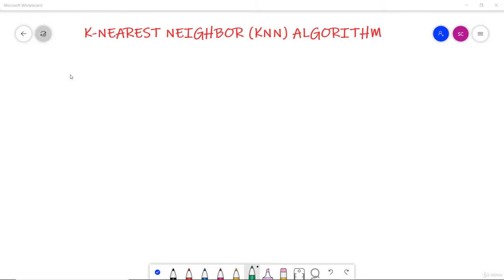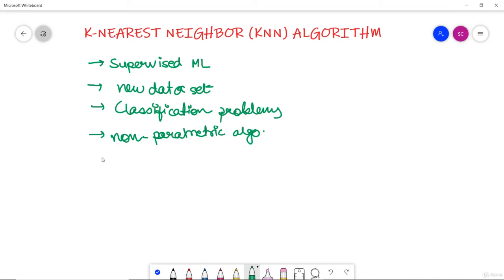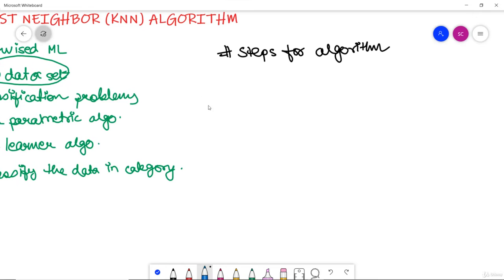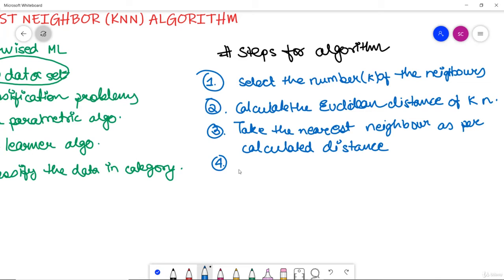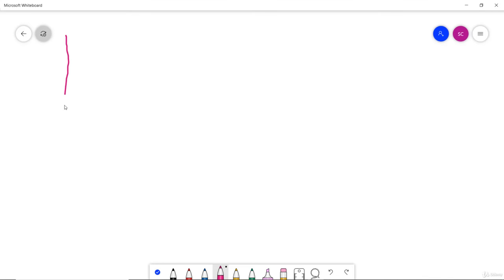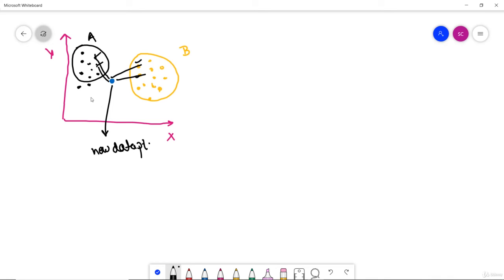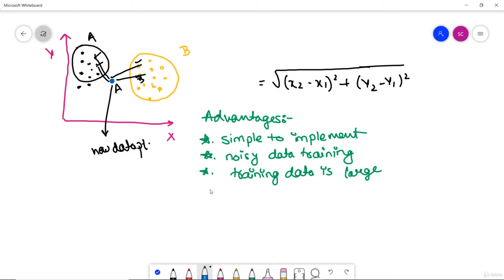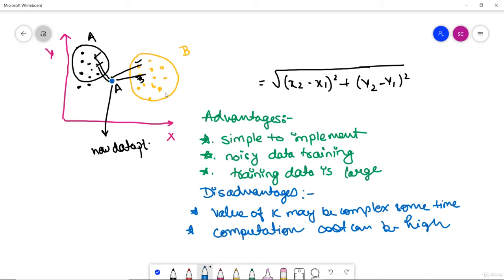What is KNN Algorithm? | KNN algorithm in machine learning | KNN in Data Science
KNN Algorithms of Supervised Machine Learning covered in this video.
KNN algorithms decide a number k which is the nearest Neighbor to that data point that is to be classified. If the value of k is 5 it will look for 5 nearest Neighbors to that data point. In this example, if we assume k=4. KNN finds out about the 4 nearest Neighbors.

🛎️🛎️Get In Touch With US🛎️🛎️

🪁🪁This videos Covers🪁🪁
🔴knn
🔴k-nearest neighbors
🔴nearest neighbors
🔴joshua starmer
🔴statquest
🔴machine learning
🔴data mining
🔴classification
🔴knn algorithm in machine learning
🔴knn algorithm
🔴knn algorithm using python
🔴knn algorithm example
🔴knn algorithm example in python
🔴knn algorithm machine learning
🔴how knn algorithm works
🔴how to implement knn algorithm in python
🔴what is knn algorithm
🔴knn algorithm in data mining
🔴k-nearest neighbor classification algorithm
🔴naive bayes
🔴bayes theorem
🔴introduction to naive bayes theorem
🔴linear regression
🔴regression analysis
🔴simple regression
🔴supervised learning
🔴unsupervised learning
🔴types of machine learning
🔴machine learning
🔴reinforcement learning
🔴machine learning algorithms compared
🔴deep learning
🔴python
🔴python 3
🔴data analysis
🔴stats in python
🔴What's python?